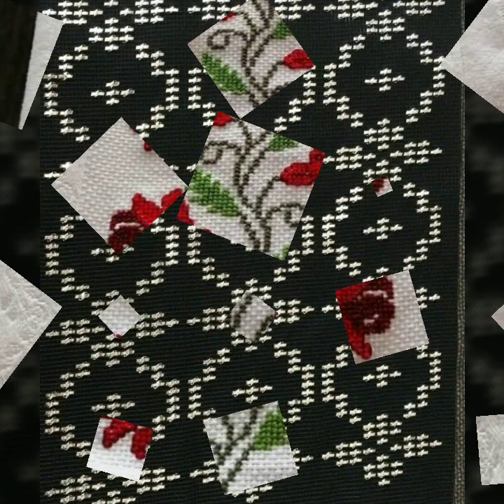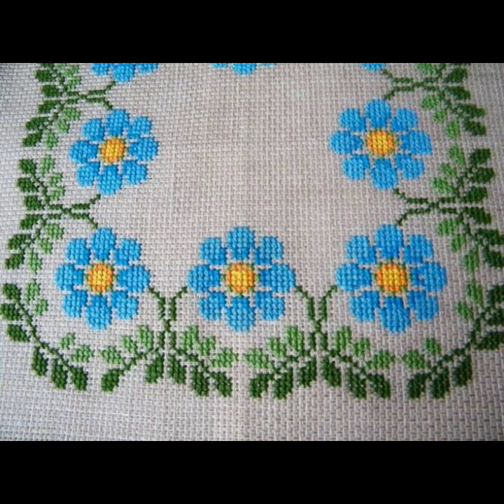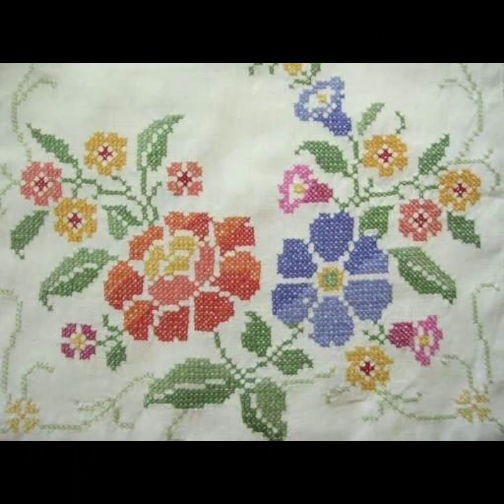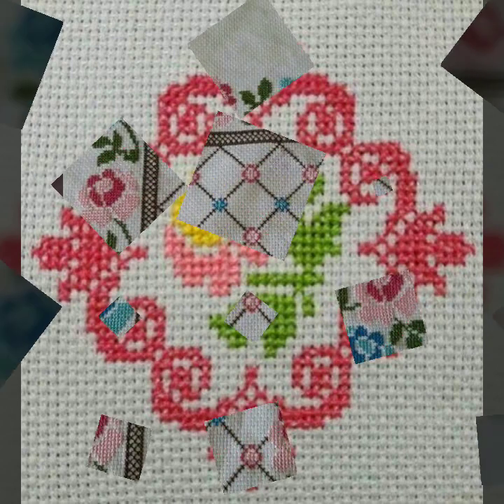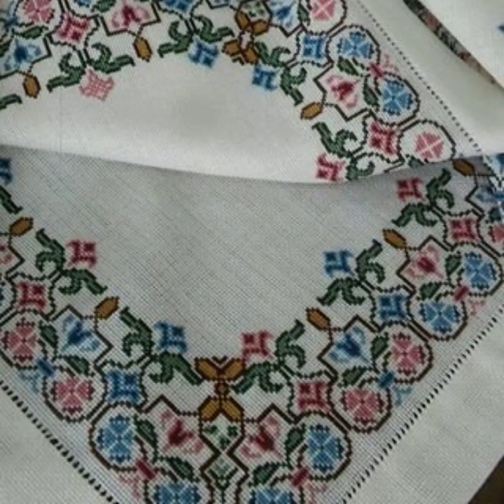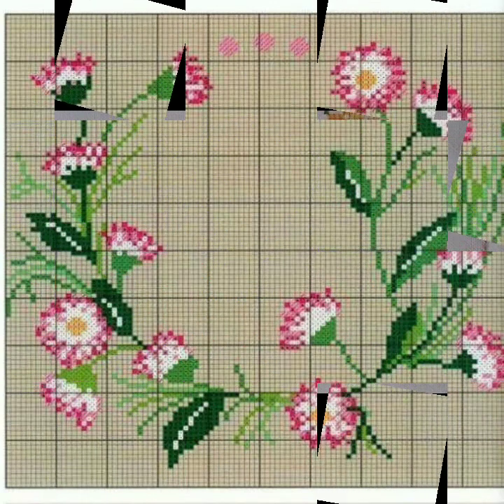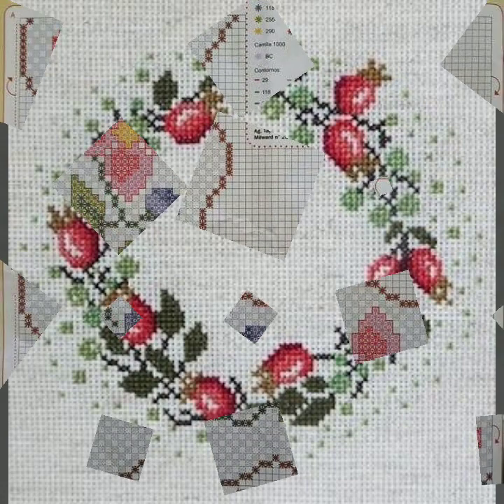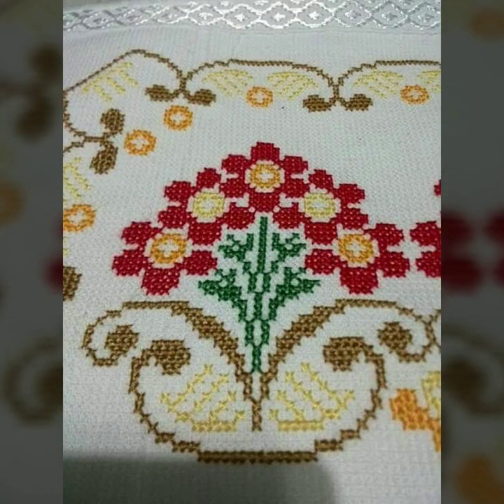superb Cross Stitches Embroidery Design Gorgeous Collection New Colorfull Chaar Suti Embroidery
amazing cross stitches hand embroidery cushion designs new Collection